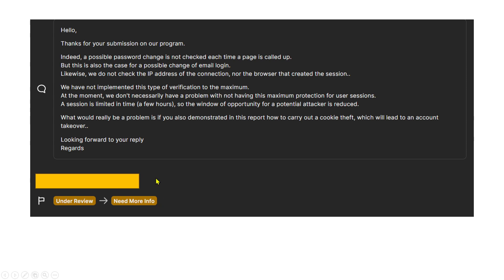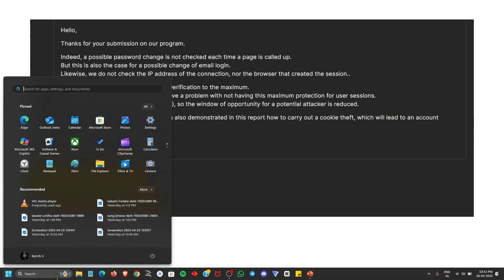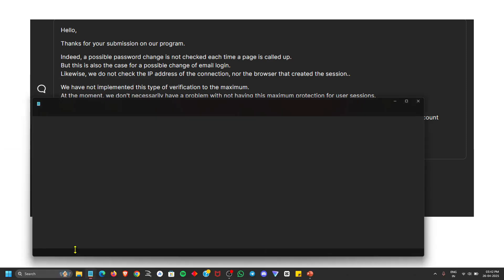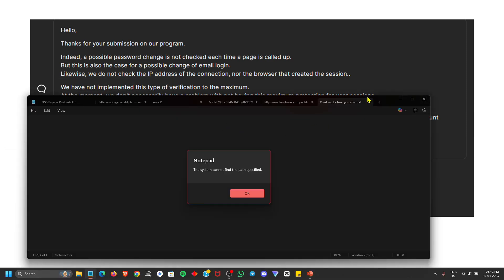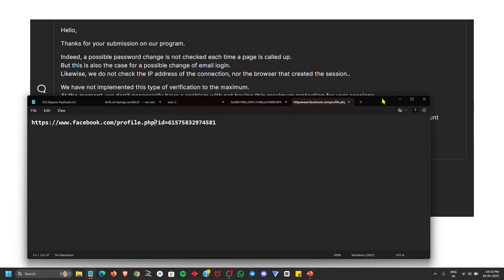🚨 Bug Bounty Report Study | EP-04 | Broken Authentication & Session Management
📋 Description:

Welcome to Episode 4 of our "Bug Bounty Reports Study" series! 🚀
In this episode, I’ll dive deep into a Broken Authentication & Session Management vulnerability that was responsibly reported and rewarded.